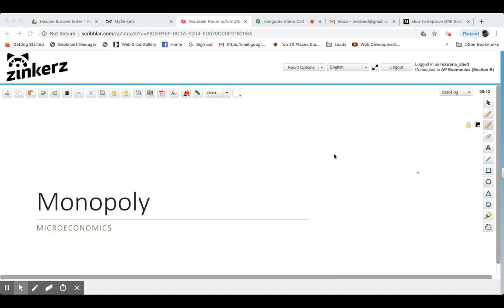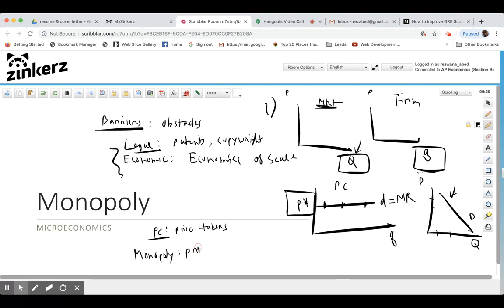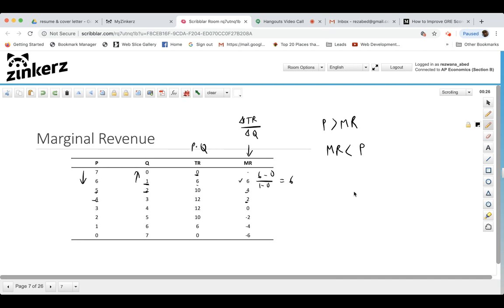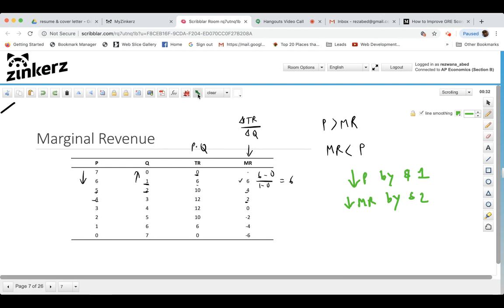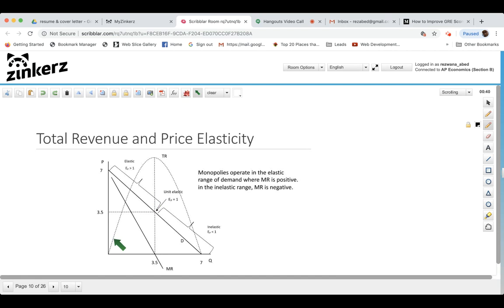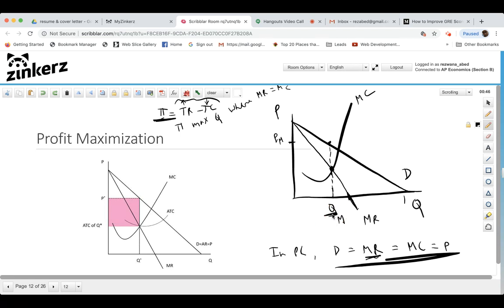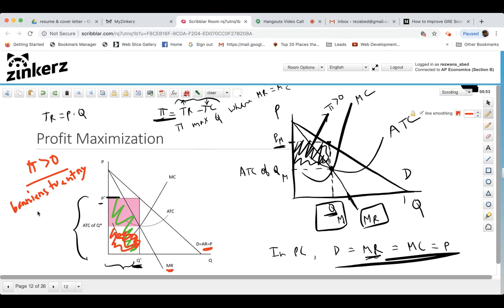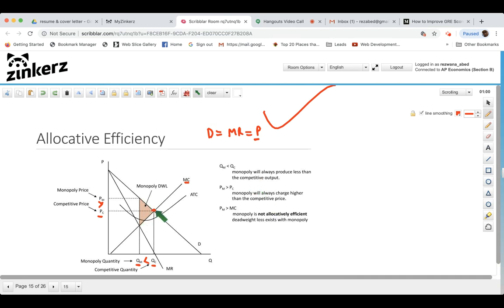AP Micro_Section B_Oct 29